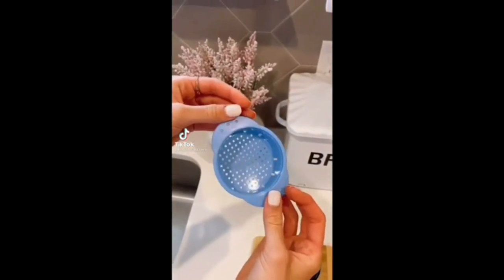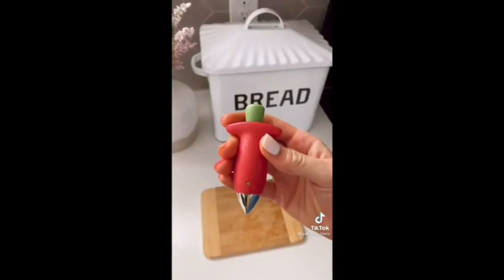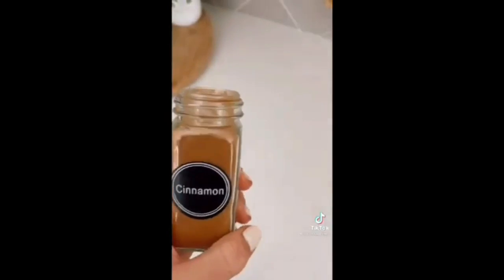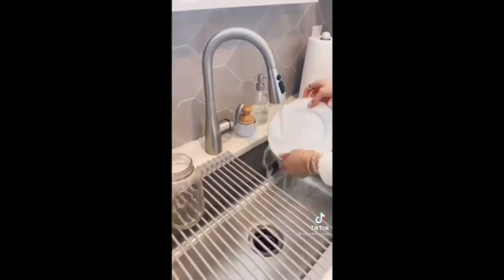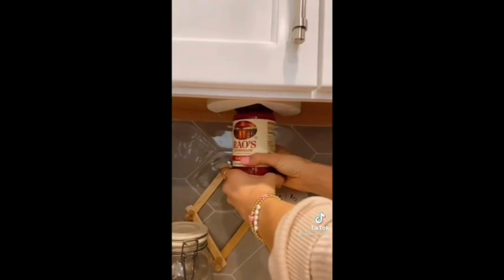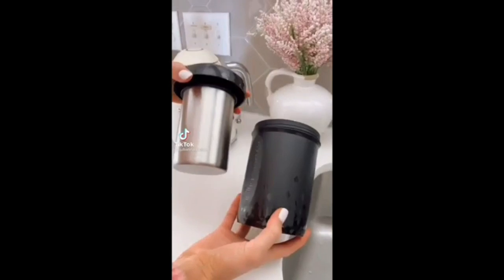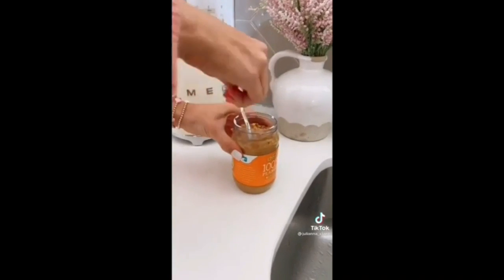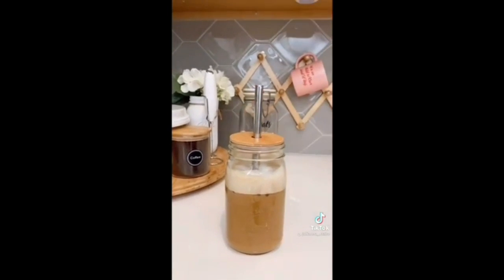Amazon Kitchen Gadgets | Tiktok made me buy it | Amazon finds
Hello there hope you are doing well :)

00:00
Can colander
00:09
2 in 1 counter cleaner
00:20
Blade brush
00:27
Yolk separator
00:32
Ice tray
00:38
Multi-use mats
00:51
2 in 1 bowl and colander
 00:59
Multi mat
1:24
1:28
Strawberry pitter
1:35
Bag resealer
1:42
Avocado hugger
1:48
Cutting boards
1:57
Egg cracker/utensils holder
2:03
Silicone lids
2:11
Vegetable chopper
2:21
Reusable bags
2:27
Tissue boxes
2:33
Bag stands
2:46
Spice jars
2:53
Measuring spoons
2:59
Pantry labels
3:08
Mini waffle maker
3:13
Place mats
3:18
3:24
Hand power food hopper
3:44
Egg maker
3:52
Egg cracker/utensils holder
3:59
Silicone lids
4:08
Vegetable chopper
4:20
4:29
Blue apples
4:36
Avocado cutter
4:45
Oven rack guard
4:53
Oven mitts
4:57
Utensil holder
5:00
Utensil set
5:00
7 piece utensil set
5:05
Jar opener
5:21
Rub a way
5:21
Garlic crusher
5:33
Oil sprayer
5:44
Herb leaf remover and chopper
5:57
Can opener
6:10
Cutting board
6:24
Pasta cooker
6:43
Drink cooler
7:06
Bread cutter
7:11
Bowl set
7:22
Bag caps
7:32
Fruit soft serve maker
7:51
Cutting board
8:05
Almond butter stirrer
8:16
Onion slicer
8:21
Wedge cover
8:38
Cold brew coffee maker
8:48
Handheld mixer
8:50
Glass mugs
8:50
Gold spoons
8:59
Heart glass mugs
9:05
Glass container
9:11
Gold coffee scoop
9:16
Coffee maker
9:22
Heart shape molds
9:27
Milk frothier
9:33
Bamboo lids + reusable straws
9:41
Grease hero